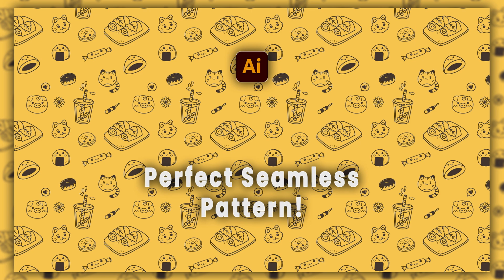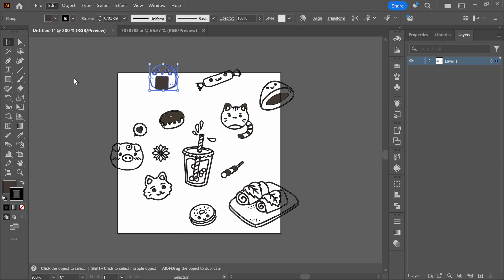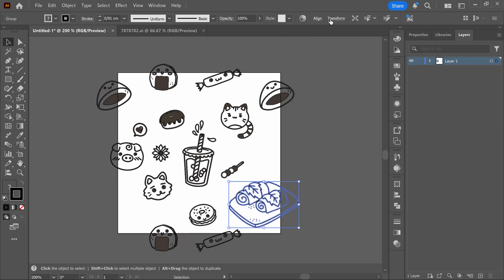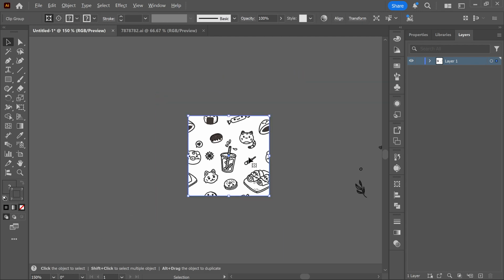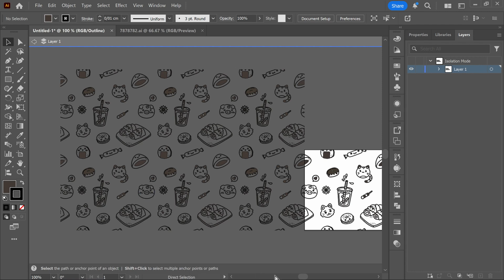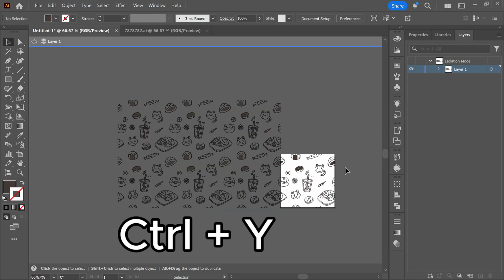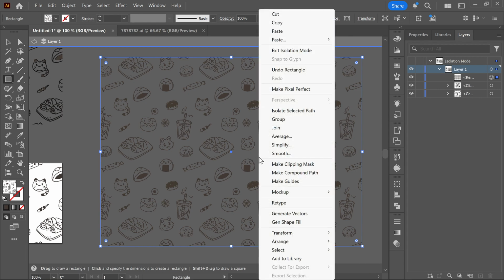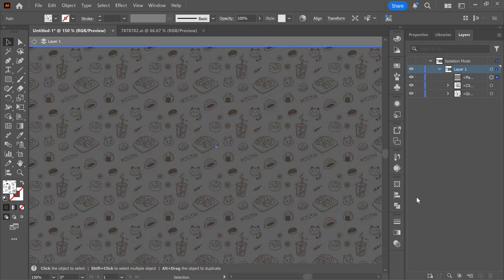Create a PERFECT Seamless Pattern in Illustrator — Super Easy Tutorial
In this video, I’ll show you how to create a perfect seamless pattern in Adobe Illustrator using the easiest method.
We’ll start by laying out the artwork, matching pieces across the artboard, using clipping masks, cropping the extra parts, and finally turning everything into a clean repeatable swatch.

You’ll learn how to:
✔️ Create seamless repeat patterns
✔️ Work with clipping masks and pathfinder
✔️ Build a clean swatch for any illustration
✔️ Scale your pattern without distortion
✔️ Make professional patterns for products, fabric, wallpapers, and more